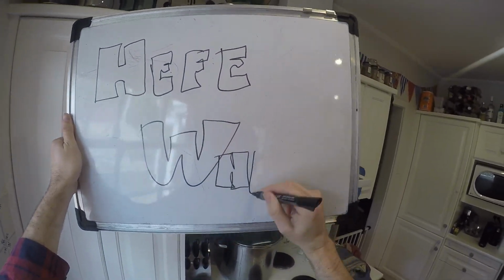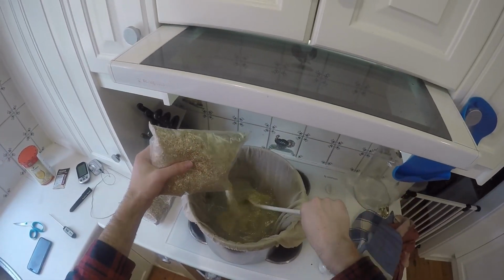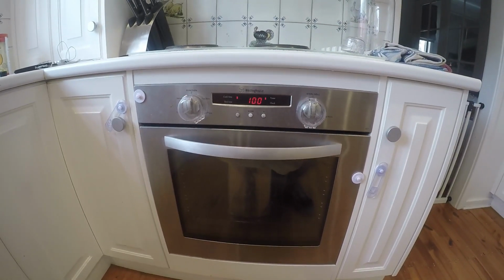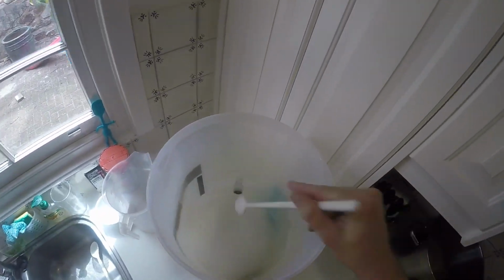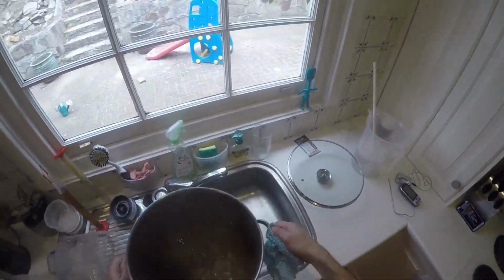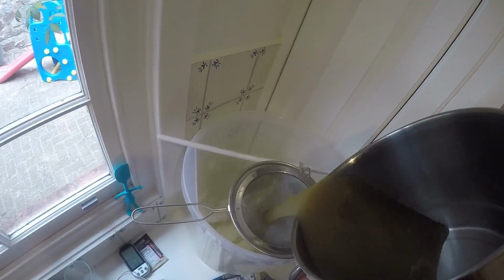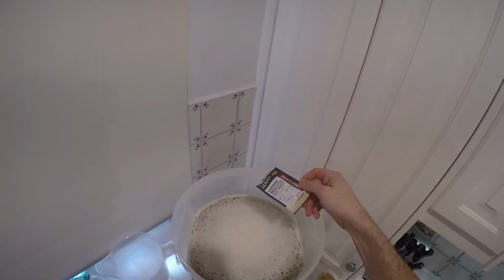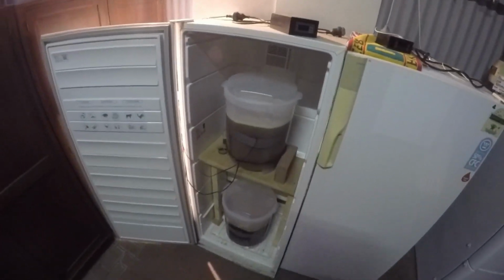Brew Day - Coopers Hefe Wheat (easy, kit + mini-mash)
Another kit + mini-mash, straight after English Bitter which ... didn't go quite right. The idea here is to use a kit as a base for something that has less of that "twang" you usually get from extract recipes.

Pretty easy ...

1.7kg Coopers Hefe Wheat kit
900g ale malt
900g wheat malt
Munich yeast